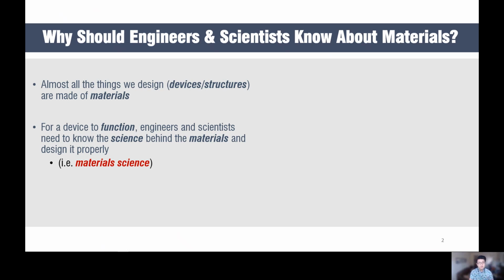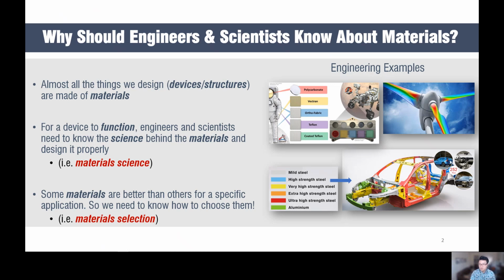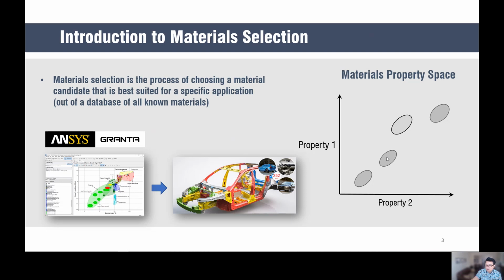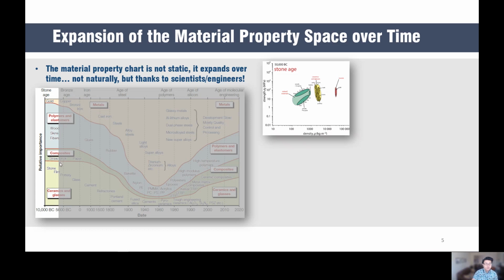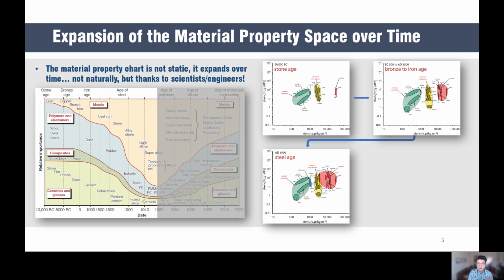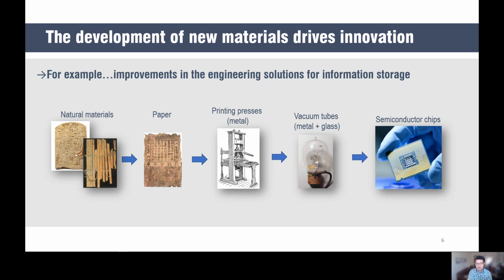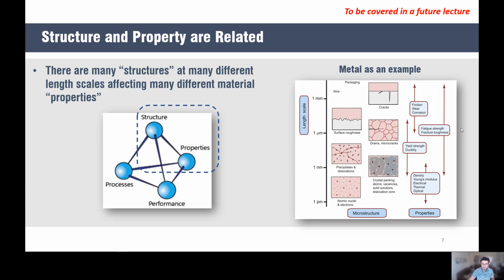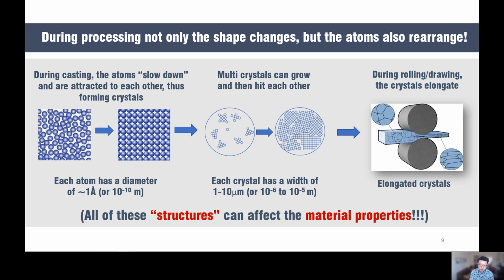What is Materials Science? (Intro. to Materials Science - Lec 01.1)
In this video, I will give you a holistic view of what is materials science? Why it is important? & What are the core design philosophy in materials science that can make an impact on many engineering applications (materials selection and structure-property relationships)?